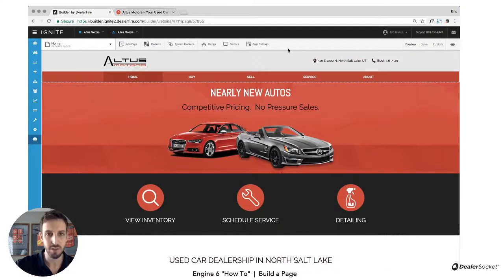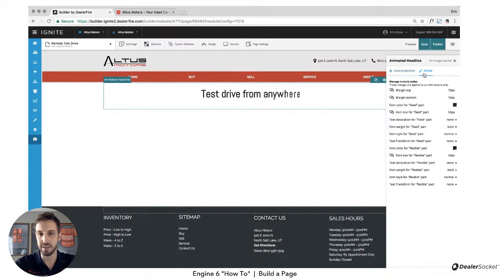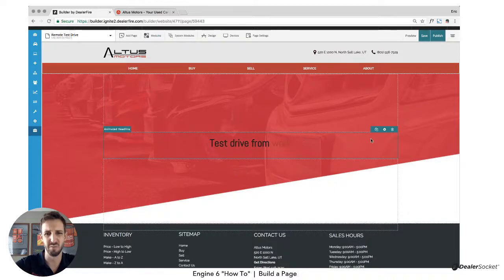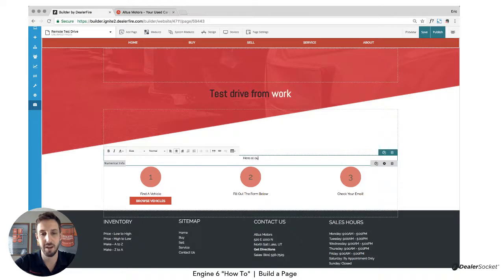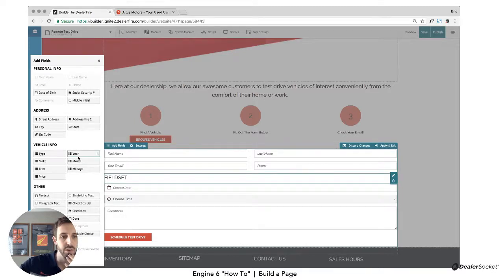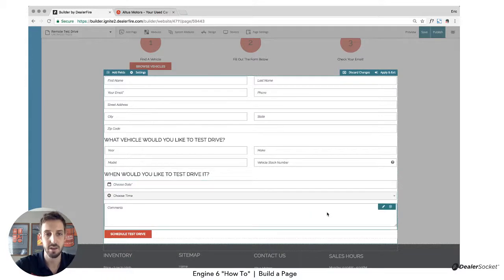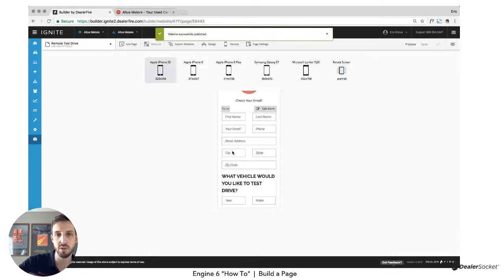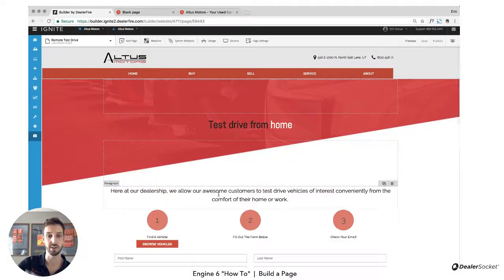Engine 6 - How To Build A Page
In this video we learn how to:

- create a new page
- add content to a page
- add background images to containers
- adjust container settings
- use the "Numerical Info" module
- build and edit a form
- publish and preview your finished page